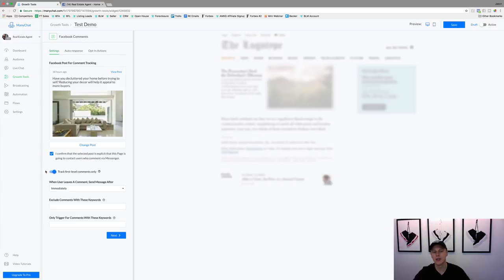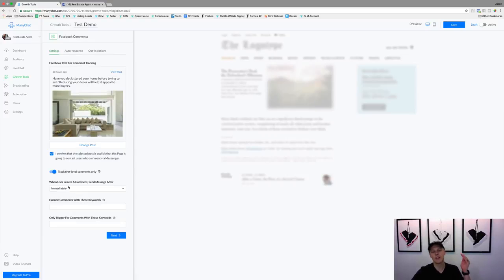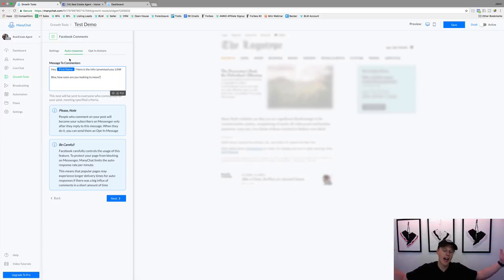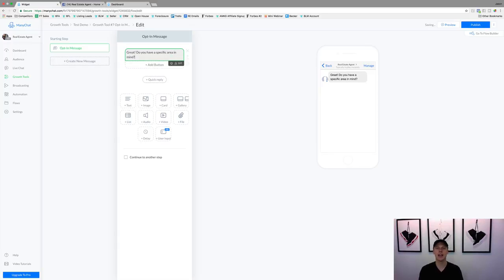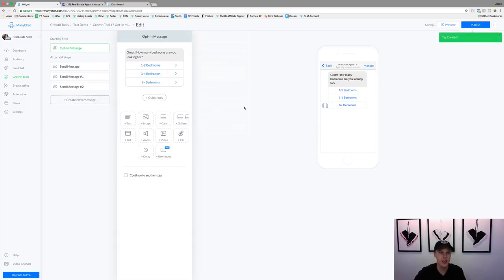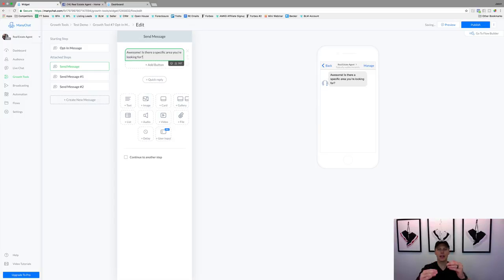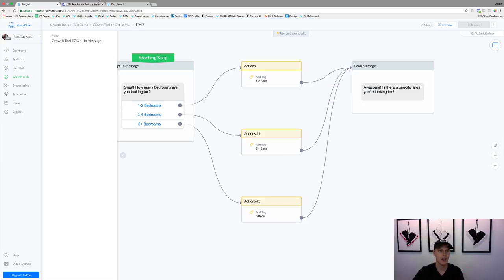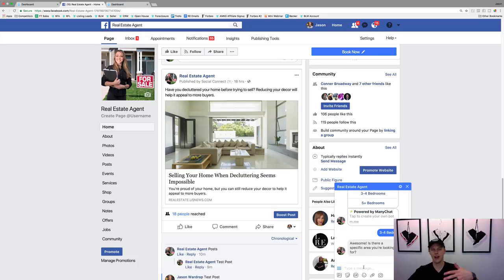How To Create A Free Facebook Messenger Bot For Marketing & Leads 🔥 Master Facebook Ads 💲